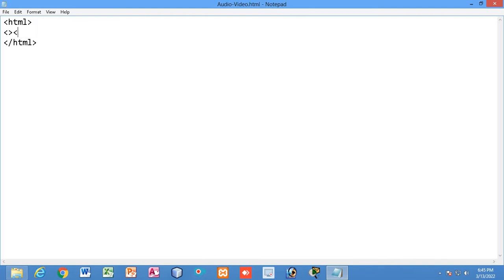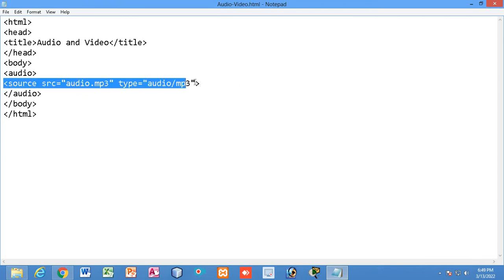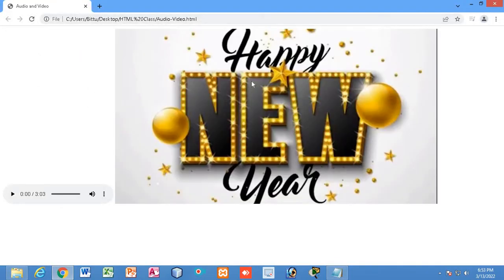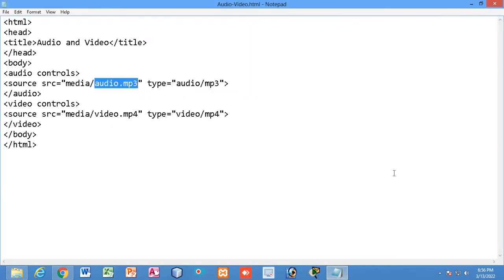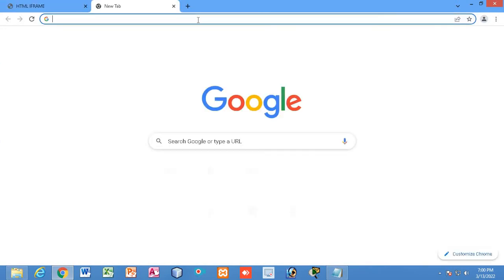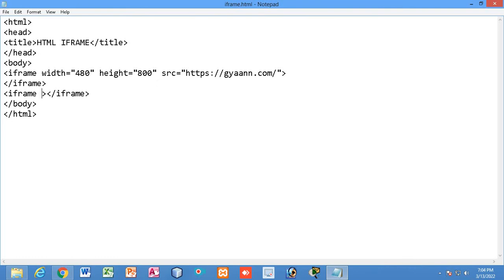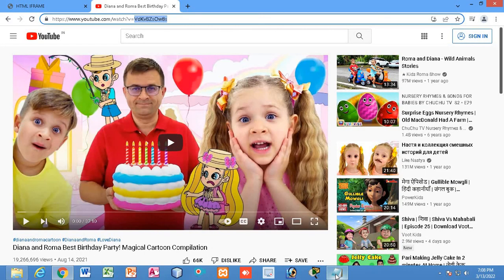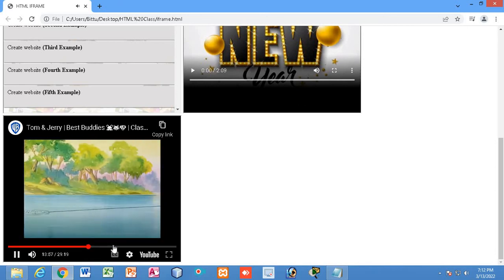[Tag for Inserting Video in Html] [Insert YouTube Video in Html] [Iframe in Html for Video]